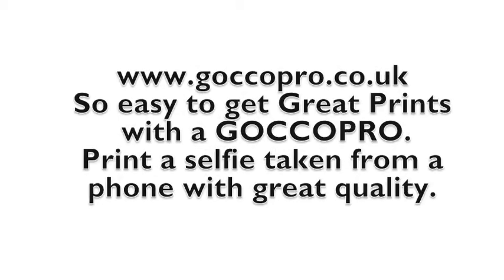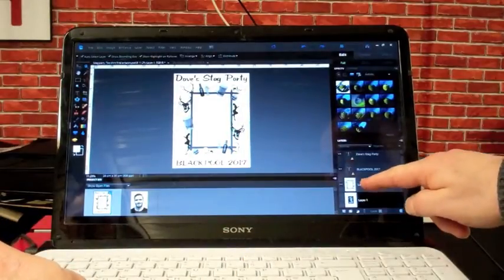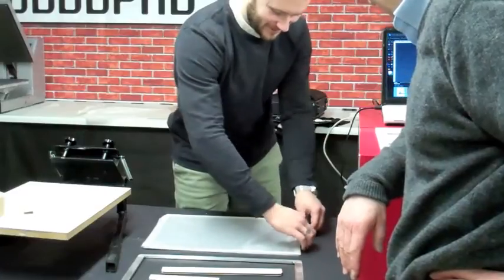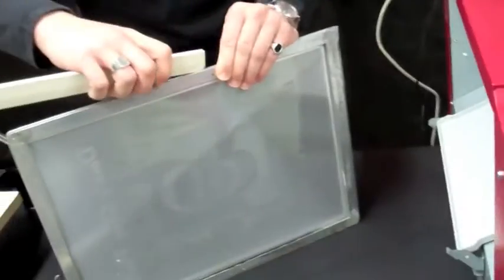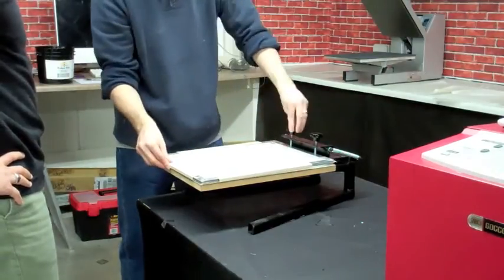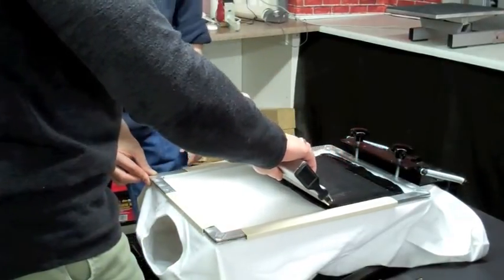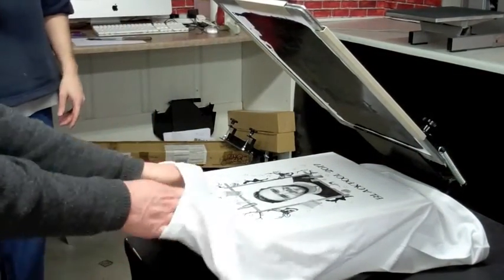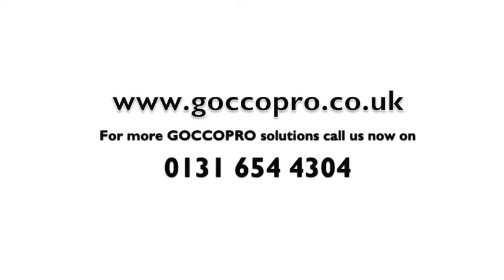GOCCOPRO UK - Screen Print Stag T-shirts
The Goccopro Digital Screen Maker
Digital screen printed stag t-shirts this means that we take a photo from an iPhone or Samsung or any other make that you may have and send the image to our computer. We drop this photo into a template and then send the image to print a screen.

Then we print the photo-real t-shirts all in under 6 minutes its so easy but this is not the best part. what screen print system do you know of where you can get this level of detail in the screen with very inexpensive machinery?

If you know of someone who would like our system please pass our information along because we are trying to tell the world just how great this machine is.

Please share this video on Facebook or any other social media platform as we are trying to spread the word of how good a GOCCOPRO is and people really don't know yet.

Schools Collages and universities if you are not teaching about the new cutting edge digital screen making systems then you really are not doing your job.

Thanks
GOCCOPRO UK